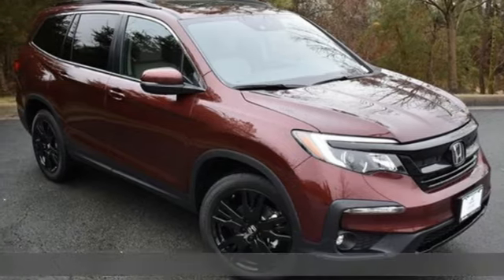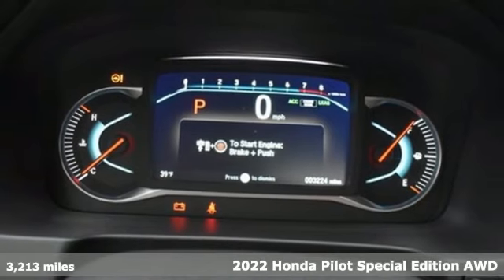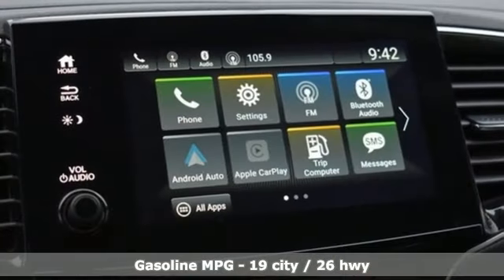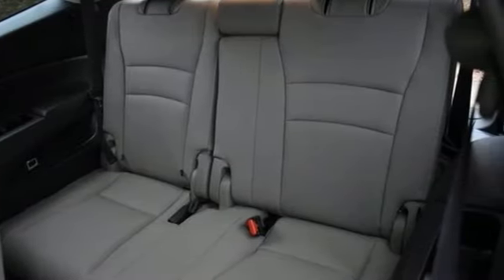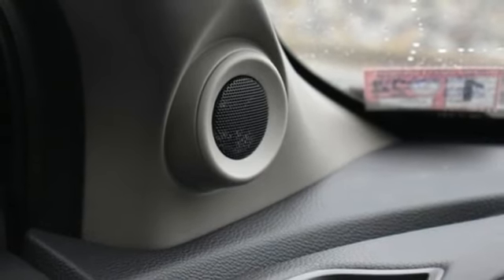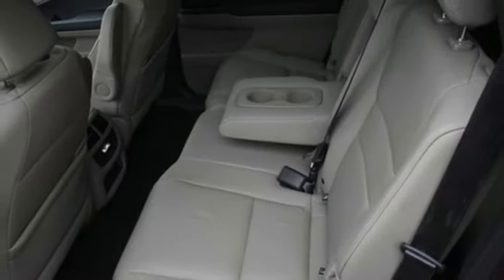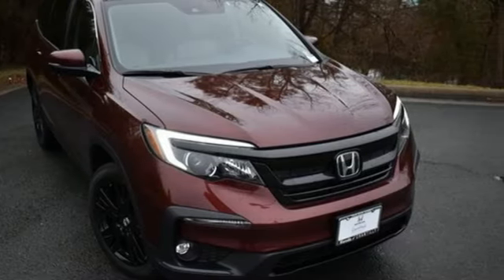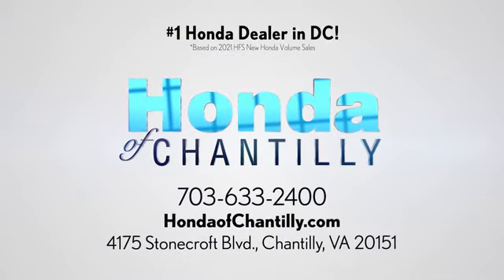Used 2022 Honda Pilot Washington DC MD Chantilly, DC LCNB070785 - SOLD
Year: 2022
Make: Honda
Model: Pilot
Trim: Special Edition
Engine: 3.5L V6 24V SOHC i-VTEC
Transmission: 9-Speed Automatic
Color: Red
Interior: Beige
Mileage: 3213
Stock #: LCNB070785
VIN: 5FNYF6H2XNB070785
Certified. CARFAX One-Owner. Clean CARFAX. Scarlet 2022 Honda Pilot Special Edition 9-Speed Automatic AWD 3.5L V6 24V SOHC i-VTECbrCertification Program Details: Inspection Points a€“ 182, Vehicle Age (or Newer) a€“ 6, Mileage Requirement (Less Than) a€“ 80,000, Powertrain Warranty Months a€“ 84, Powertrain Warranty Miles a€“ 100,000, Limited Warranty Months a€“ 24, Limited Warranty Miles a€“ 50,000; (whichever comes first) beginning at the expiration of new vehicle Limited Warranty, if purchased within new vehicle limited warranty period; Roadside Assistance for the duration of the Certified Pre-Owned Limited Warranty. Up to two complimentary oil changes within the first year of ownership. SiriusXM 90-day trial.brOdometer is 1144 miles below market average! 19/26 City/Highway MPGbrbrbrWe make every effort to provide accurate information but please verify options and price with management before purchasing. All vehicles are subject to prior sale. All financing is subject to approved credit. Dealer installed options are additional. Stock photo colors, options and trim levels may vary. Not responsible for typographical errors. Published price subject to change without notice to correct errors and omissions or in the event of inventory fluctuations. Vehicle offers/prices & internet price quotes valid for 48 hours from initial posting date, subject to change by dealer/manufacturer without notice. Vehicles may be in transit to dealer. Vehicle photos may not match exact vehicle. Please call to confirm availability status. All prices exclude taxes, title, license, and a $899 documentation fee. Model tested with standard side airbags (SAB). Government 5-Star Safety Ratings are part of the National Highway Traffic Safety Administration (NHTSA). New Car Assessment Program **Based on model year EPA mileage ratings. Use for comparison purposes only. Your mileage will vary depending on driving conditions, how you drive and maintain your vehicle, battery pack age/condition, and other factors.

Address:
4175 Stonecroft Boulevard